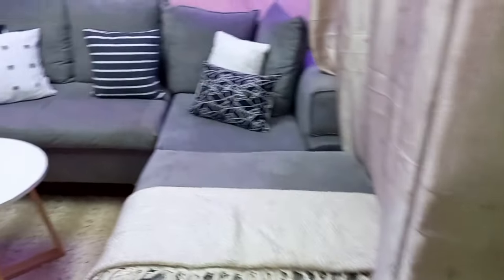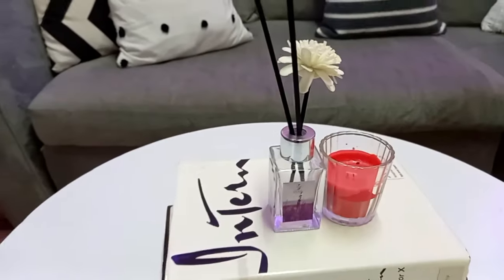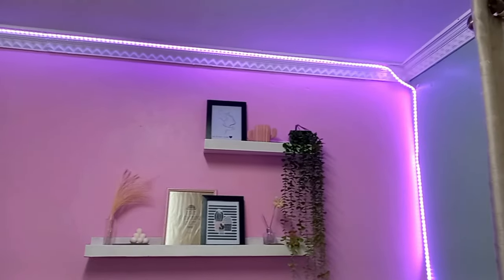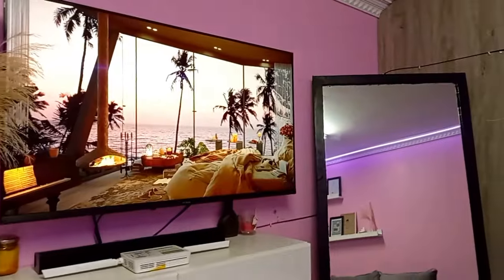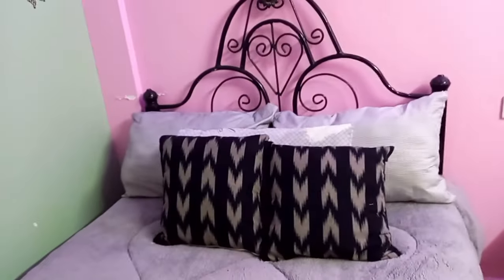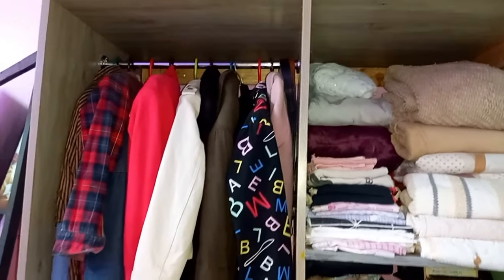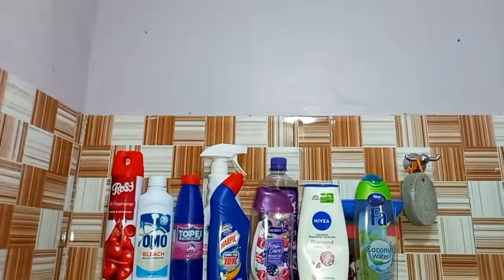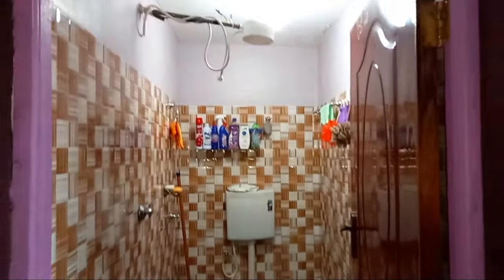Bedsitter house tour/Studio apartment 2024💞💕